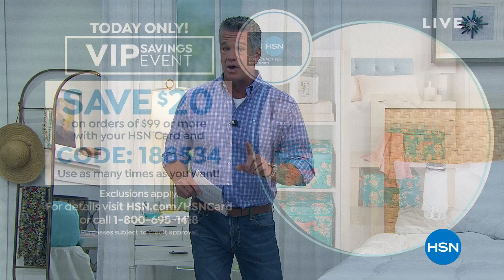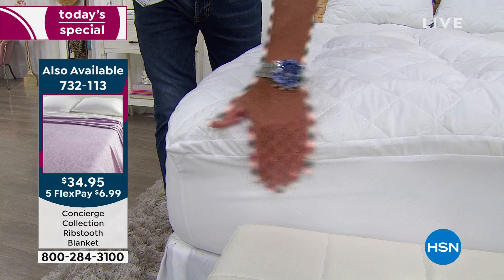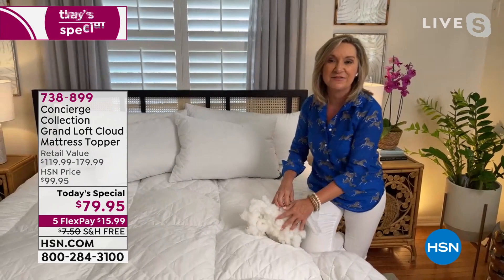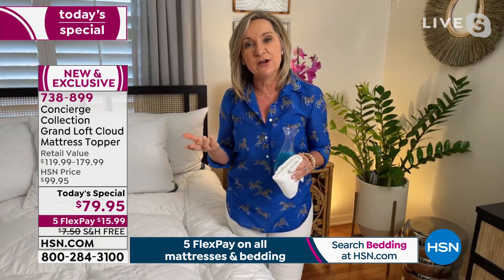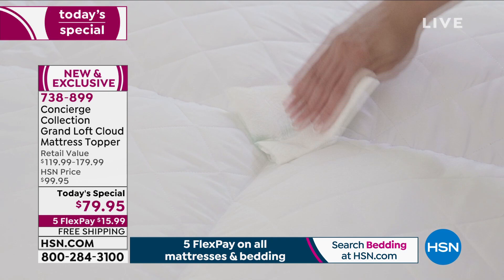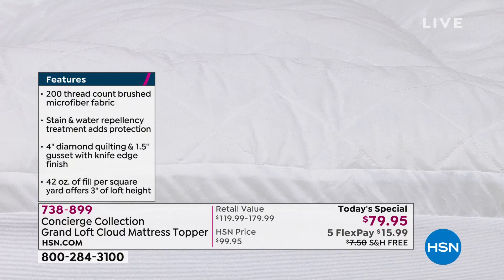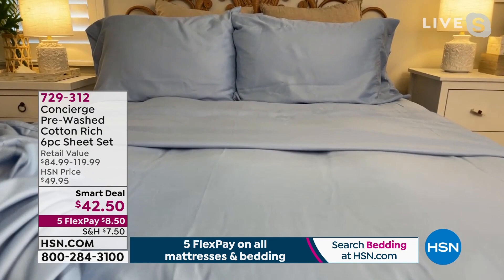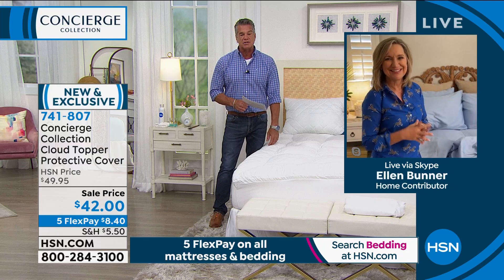HSN | Make Yourself at Home 05.10.2021 - 12 PM